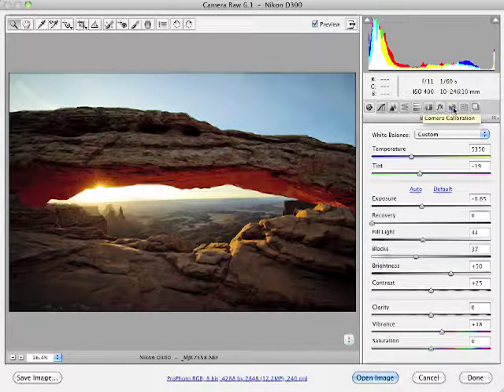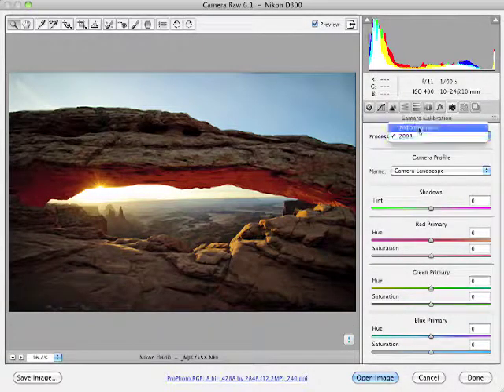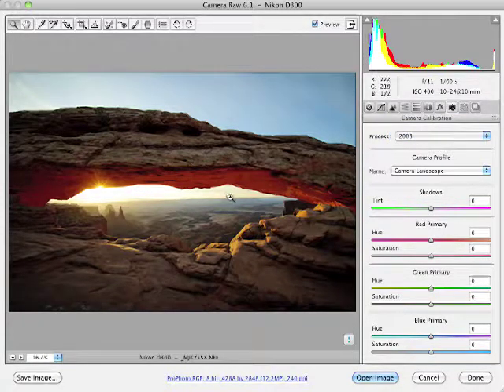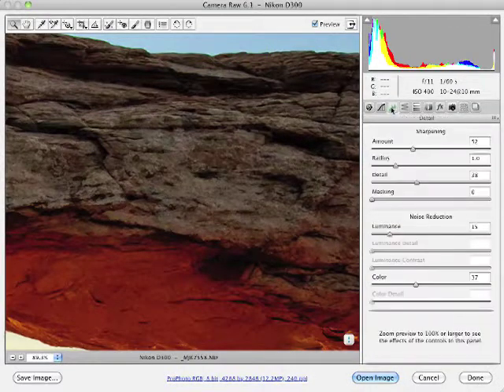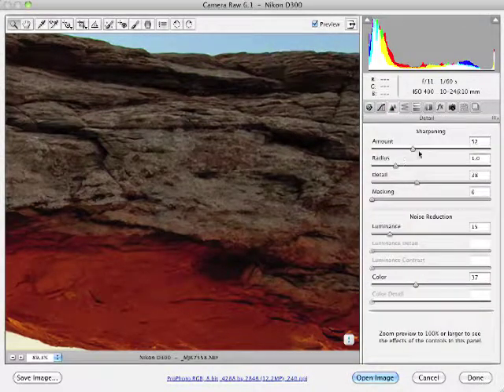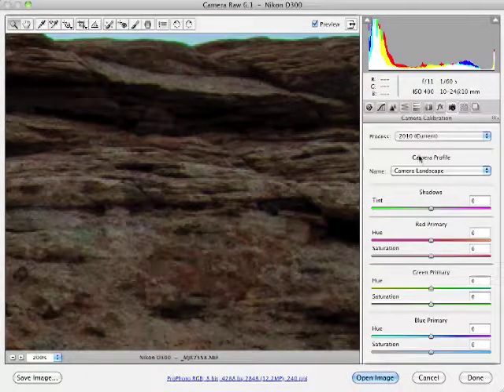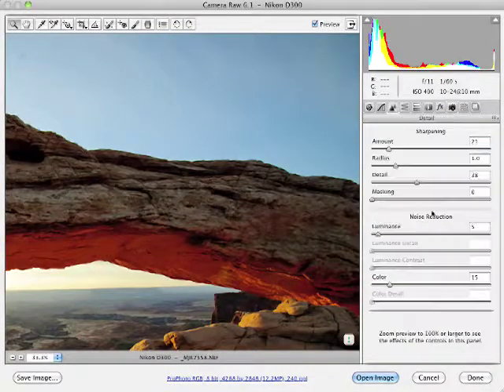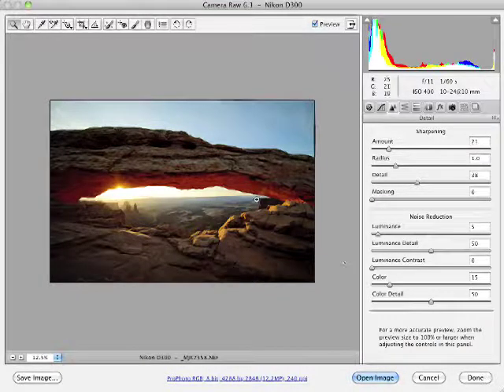78 Changes to Camera Raw Processing in CS5